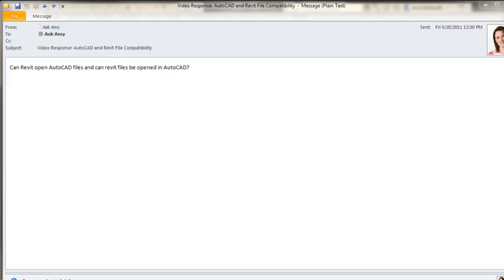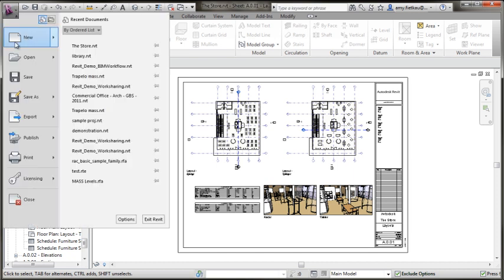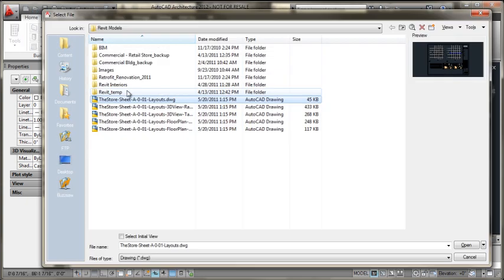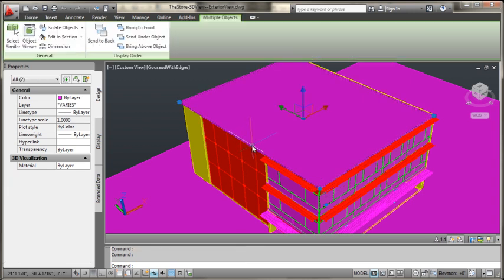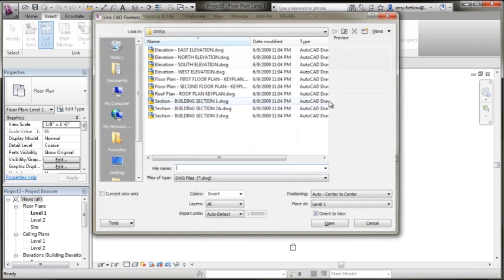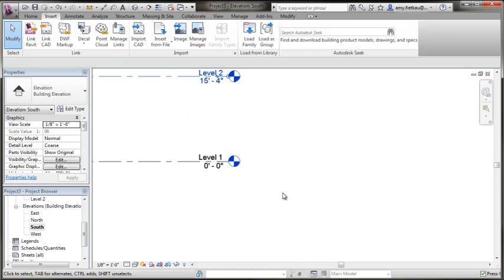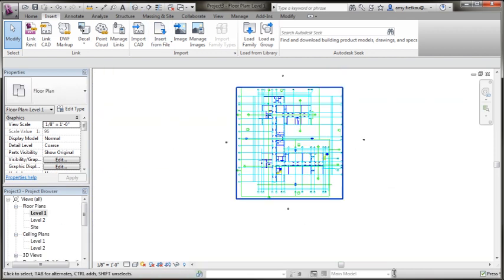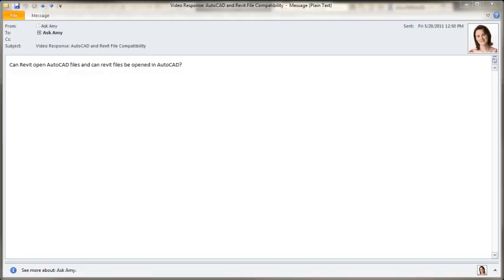AutoCAD and Revit File Compatibility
This video shows how files can be imported and exported between Revit and AutoCAD